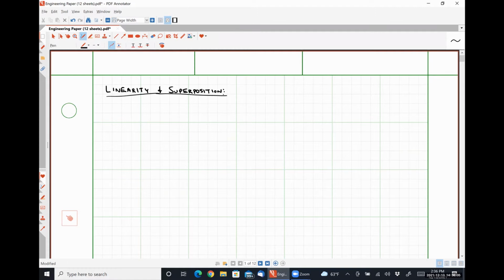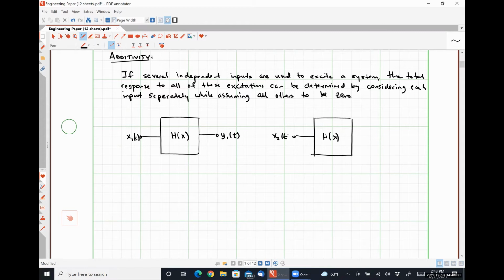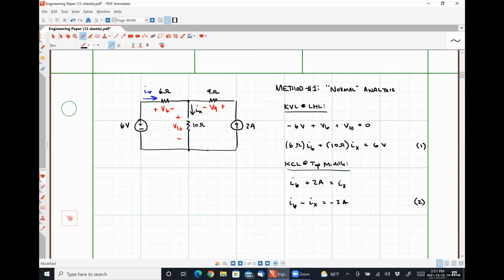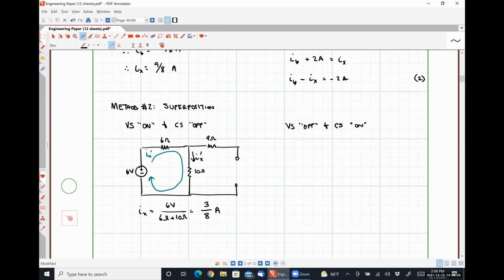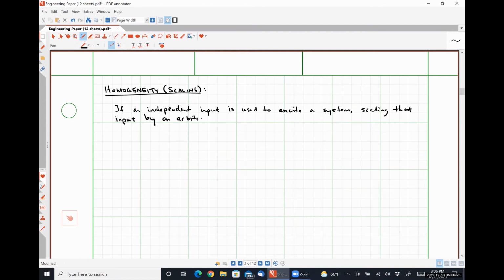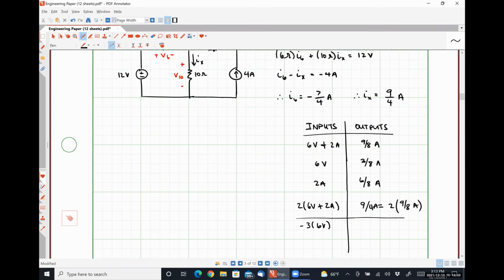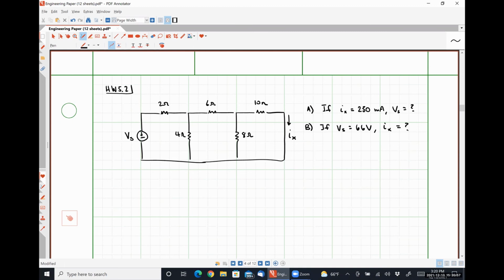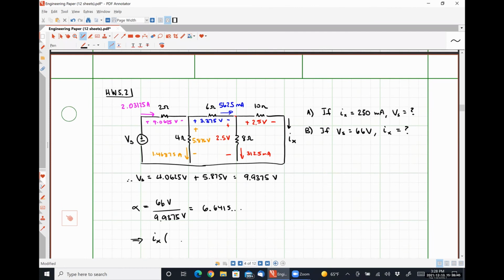ENGR 221 (Winter 2022) - Class Meeting #06 - 12/13/2021